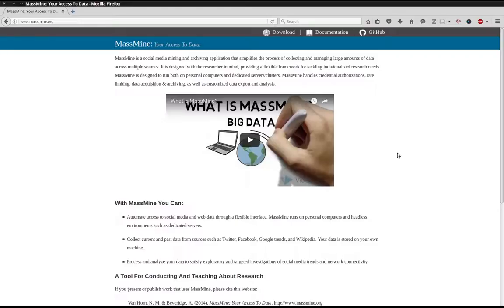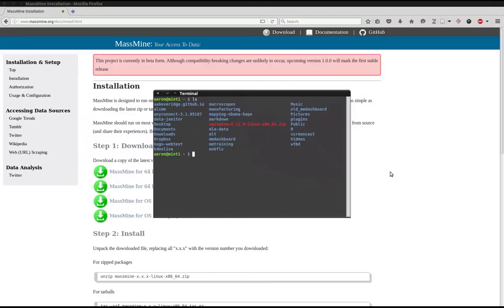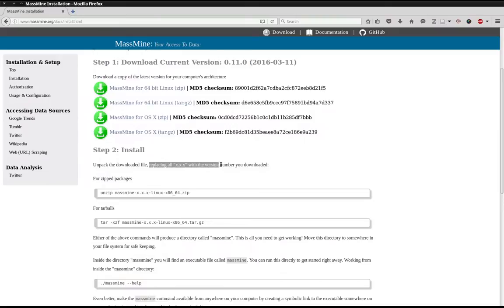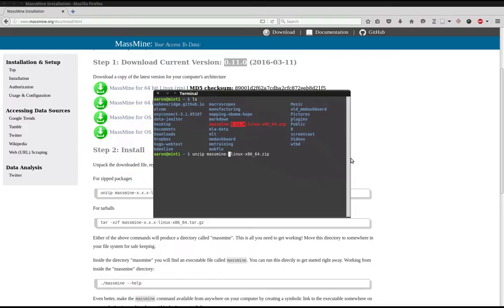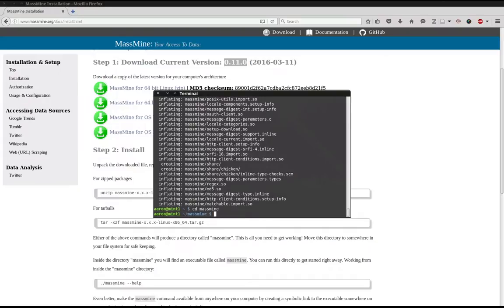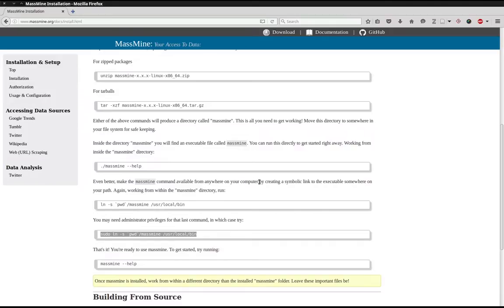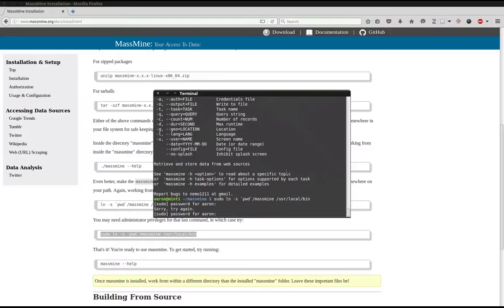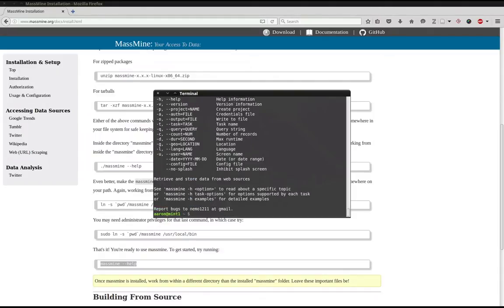MassMine Installation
MassMine is a research tool designed to simplify the collection and use of data from social media outlets. Data sources: Twitter, Google Trends, Tumblr, Wikipedia, and any website URL.